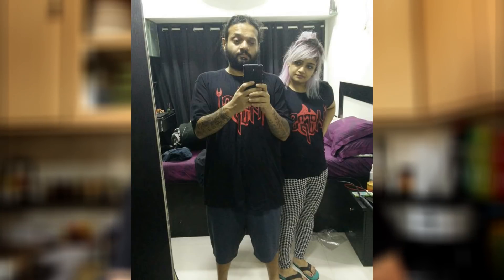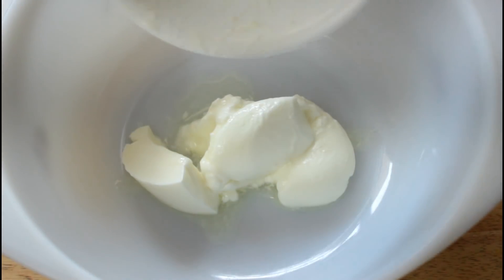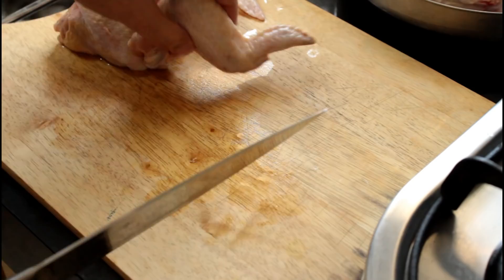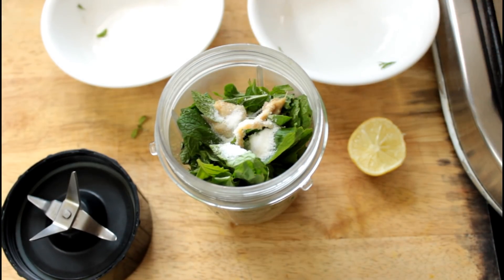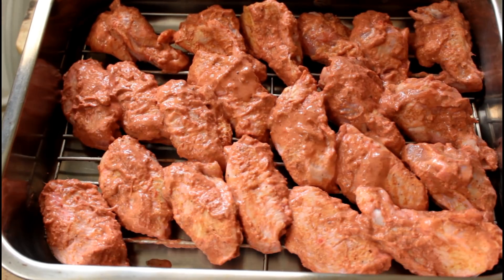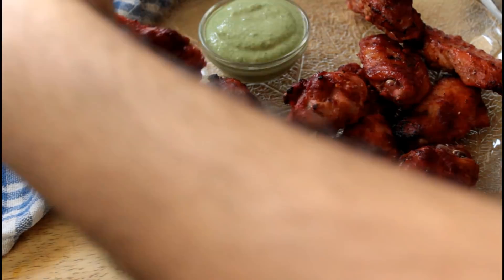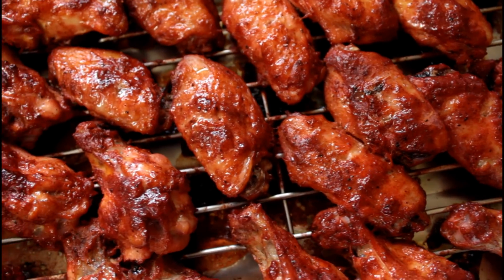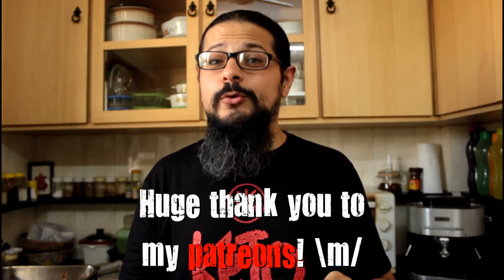Keto Tandoori Chicken Wings | Keto Recipe | Headbanger's Kitchen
Chicken wings are one of the most perfect keto snacks and today I'm making my very own Keto Tandoori Chicken Wings. We're also making a green chutney dip to go along with that. Enjoy!!!

Canon 80D (This is what I use now)
Canon 650D (Older videos shot on this)

Lens (Canon)
EF-S 18-135mm f/3.5-5.6
EF-S 24mm f/2.8